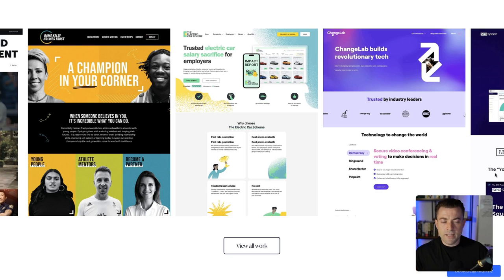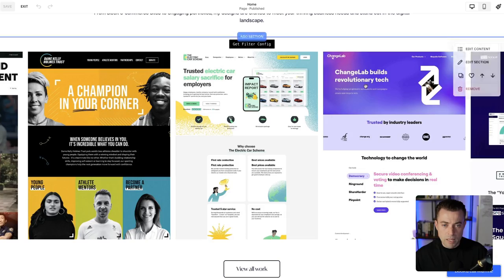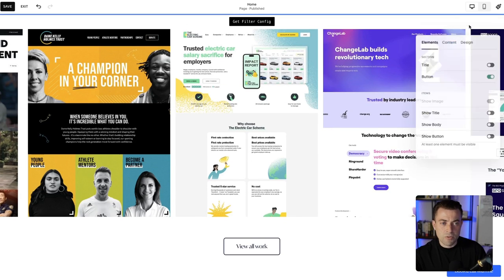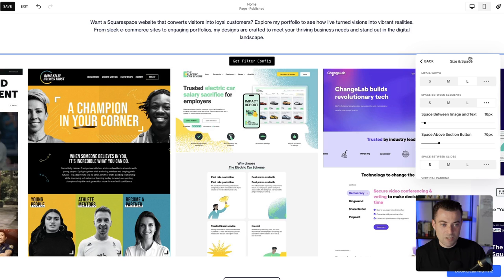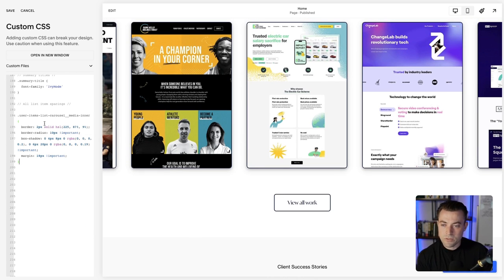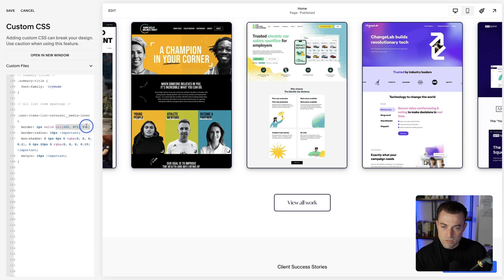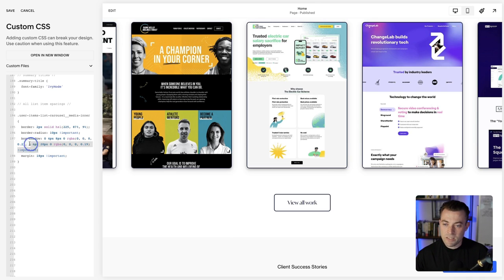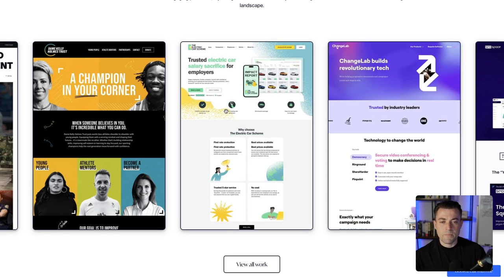Add a Border Around a List Item Image on Squarespace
to see more of Sam’s work.

Timestamps:
00:00 Introduction to BikeRover's Popular Feature
00:29 Setting Up the Scrollable List Section
01:08 Customizing the Carousel Design
02:15 Adding Borders and Shadows with CSS
03:36 Final Touches